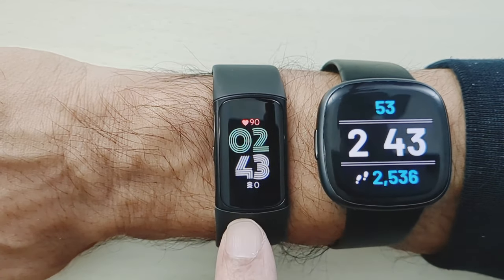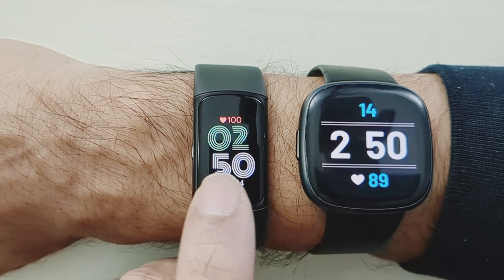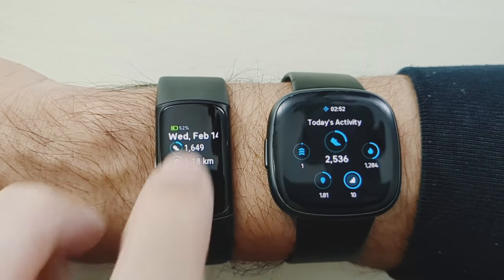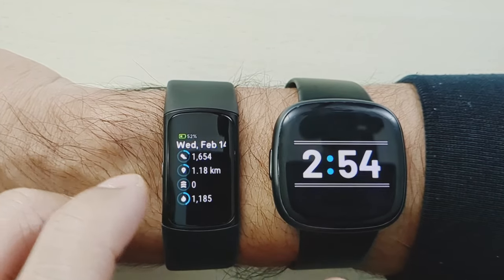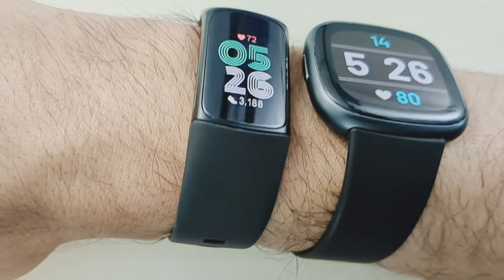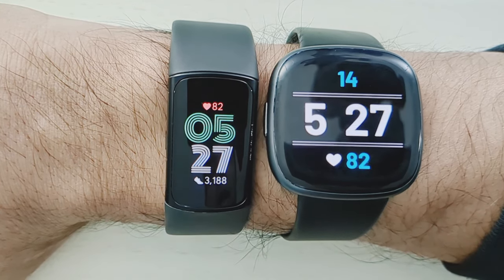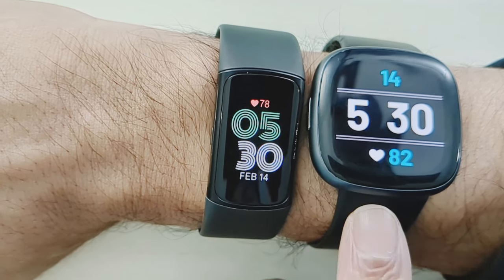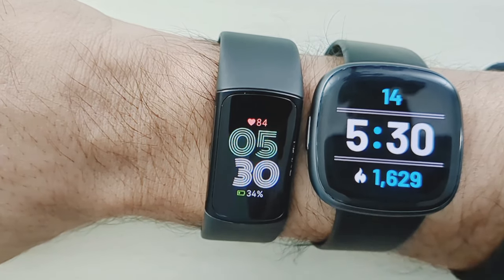Fitbit Charge 6 vs Versa 4 2024: Walking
Well, If you're struggling to choose between the Fitbit Charge 6 and Fitbit Versa 4 for your walking routine, this video may help. In this video, I put these popular trackers to the test, specifically focusing on features crucial for walkers, hikers, fitness enthusiasts.

Display: Looking into display options, including the coveted always-on display. We'll compare font sizes, the magnifying option capabilities on the Charge 6, and overall clarity.

Locking onto GPS: We'll test how quickly each tracker locks onto GPS by using the walking exercise feature. Quick note: When I activate the GPS in the walking exercise, it's on dynamic GPS on the Charge 6. How does dynamic GPS work? You know how most trackers either use your phone's GPS or their own built-in chip? Well, Dynamic GPS combines the best of both worlds.when you're out and about with your phone, Dynamic Mode automatically uses your phone's GPS for accurate tracking. It's great because it saves battery life on your Charge 6. But what if you leave your phone behind. Dynamic Mode seamlessly switches to the Charge 6's built-in GPS so you still get accurate distance and pace data.

Steps Comparison: Join me for a 5-minute walk, analyzing step count accuracy and data presentation.

Durability & Comfort: We take a look at the band options, build quality, and overall durability to ensure your tracker survives your active lifestyle.

Health Tracking: Unlock advanced features like the Charge 6's ECG functionality and check my standing heart rate on both trackers.

Final Verdict: After exploring all the key aspects, I'll share my honest thoughts to help you choose the perfect walking companion.

Current Walking Gear
Fitbit Versa 4
ASICS Sonoma 7 GTX
Bob & Brad Massage Gun
Maksone Under Desk Treadmill
Fitbit Scale
Contigo Luxe Travel Mug
Stanley IceFlow Bottle

Past Walking Gear
Fitbit Charge 6
Fitbit Inspire 3

Amazon's Best Sellers in Activity & Fitness Trackers

00:00 - Display
03:10 - Locking GPS
04:51 - Steps comparison
06:26 - Build
07:03 - Bands
08:44 - Heart rate
09:15 - ECG (Charge 6)
10:00 - Final thoughts